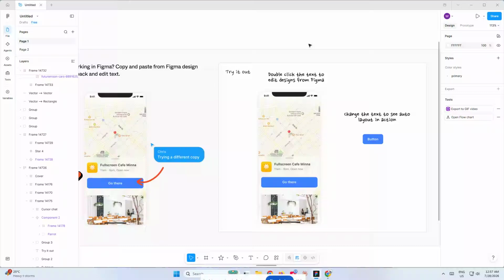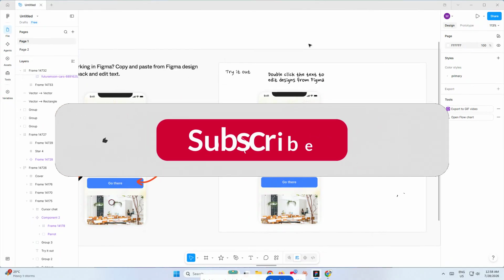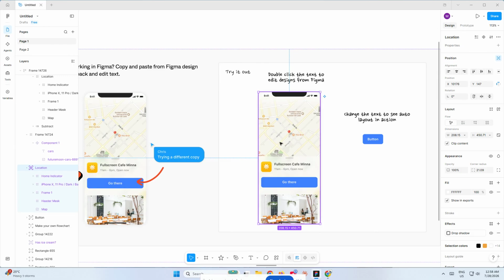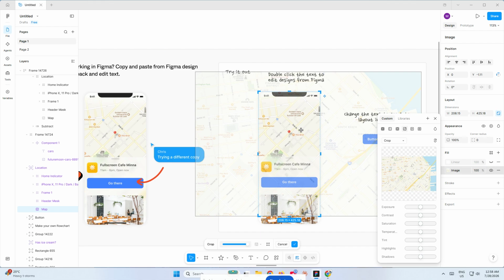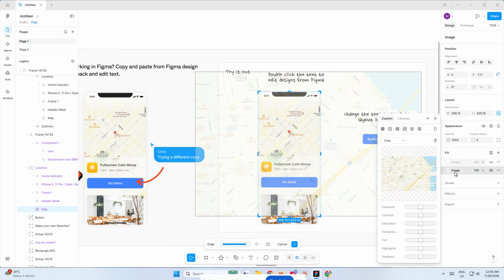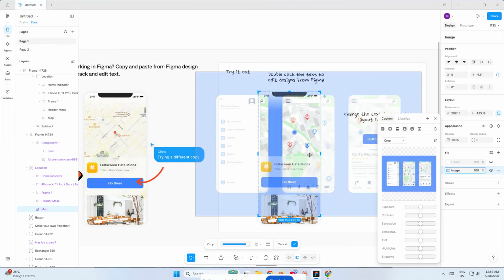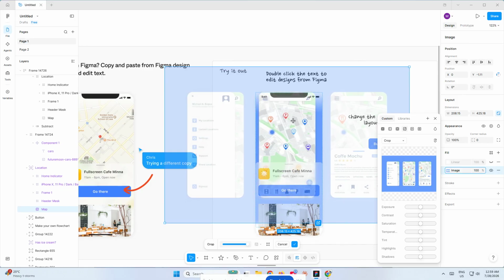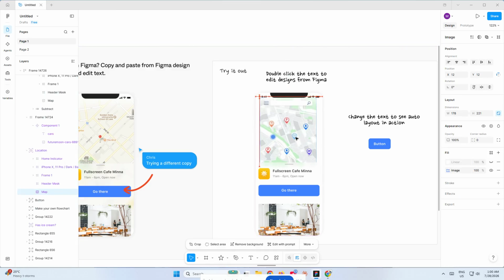How To Change An Image Inside A Component In Figma (Easy Guide)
Learn how to change an image inside a component in Figma step by step. This quick tutorial shows you how to select the image layer, open the Fill settings, and replace it with a new file from your computer.

🕚Timestamps:
00:00 Intro
00:20 Select The Image Layer Inside The Component
00:44 Open The Fill Section In The Right Sidebar
01:03 Click The Image Thumbnail Preview
01:22 Upload A New Image From Your Computer
01:43 Check The Updated Component Instance
02:01 Outro

✍️What You'll Learn In This Video:
• How To Select An Image Layer Inside A Figma Component Instance
• How To Open The Fill Section To Edit An Image
• How To Replace A Component Image With A New File
• How To Update Image-Based UI Elements Faster In Figma
• How To Work With Component Instances Without Rebuilding Designs

💡Pro Tips:
• Use Ctrl On Windows Or Cmd On Mac To Select Nested Layers Faster
• Always Check Whether You’re Editing The Instance Or The Main Component
• Keep Images Cropped And Sized Properly Before Uploading For Cleaner Results
• Rename Important Layers To Stay Organized In Larger Figma Files
• Test The Swap On One Instance First Before Updating Multiple Designs